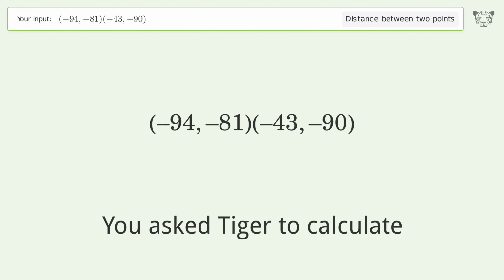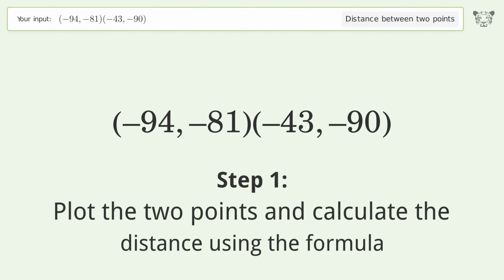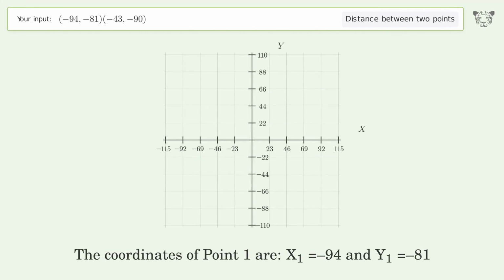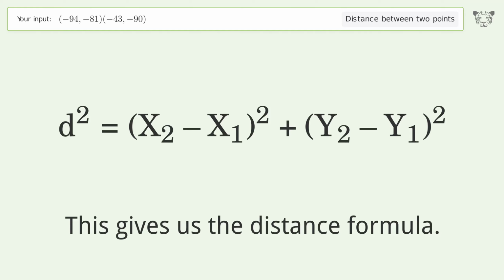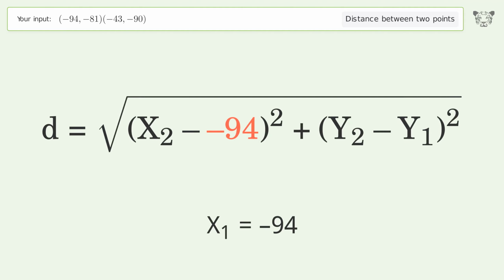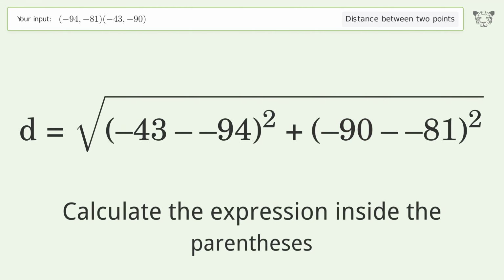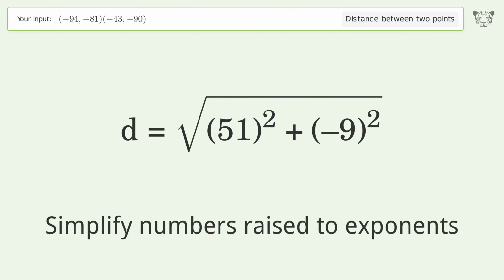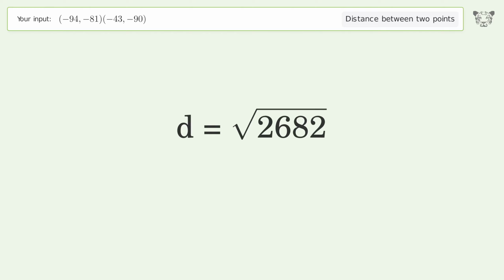Find the distance between two points p1 (-94,-81) and p2 (-43,-90): Step-by-Step Video Solution